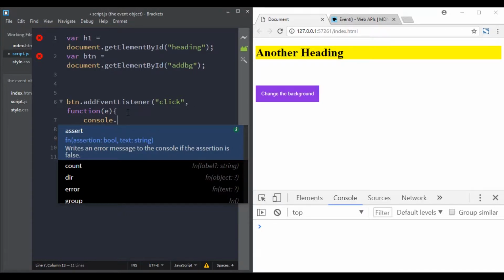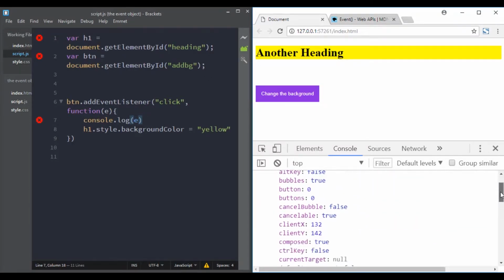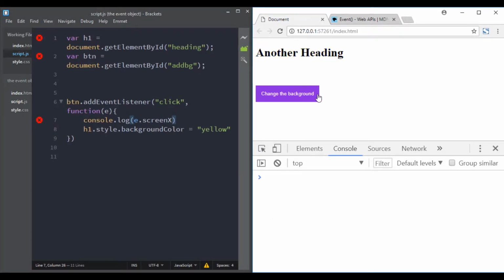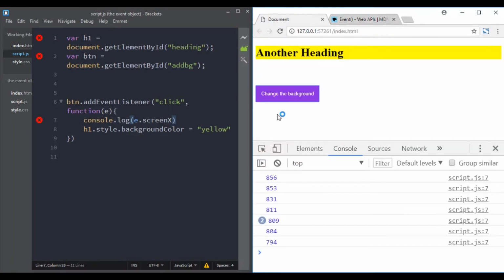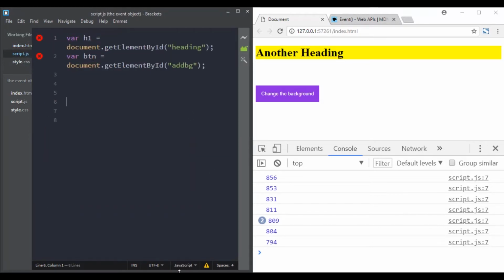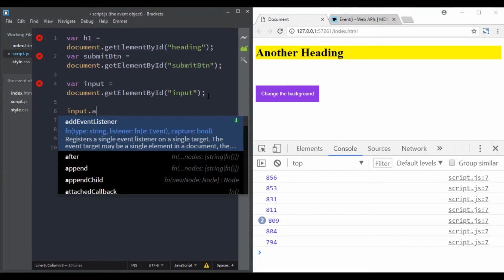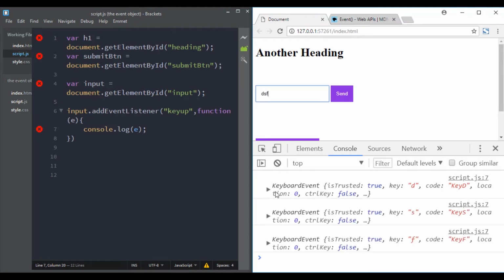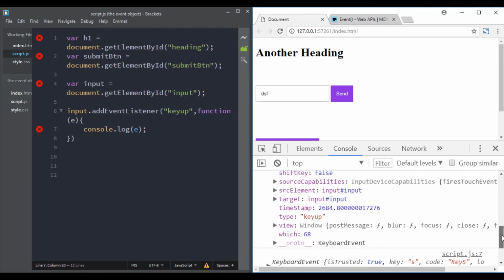The event object in JavaScript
In this video, you will learn how to use the event object